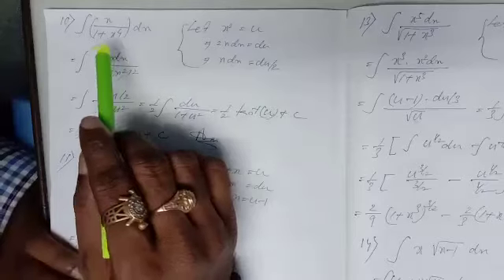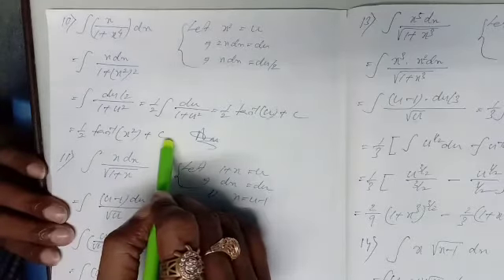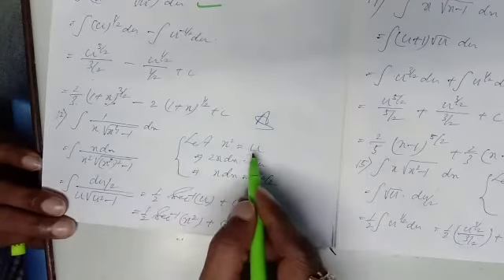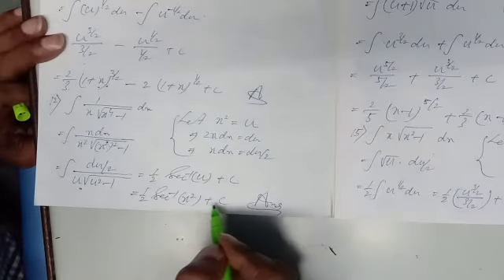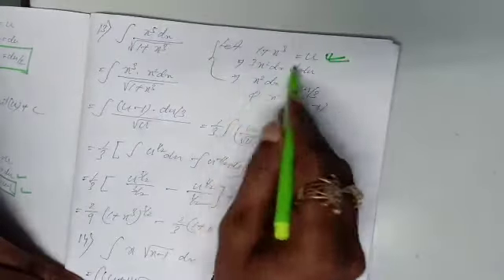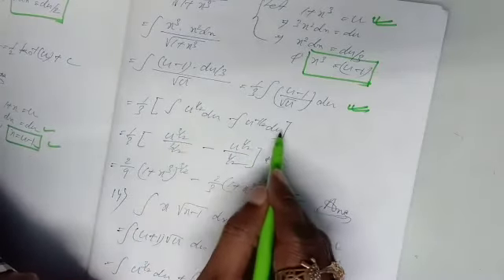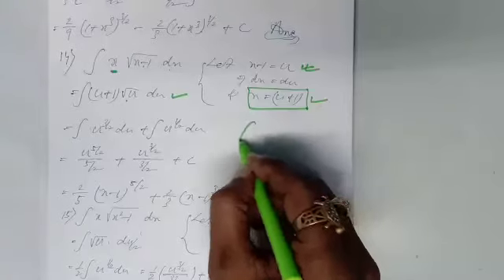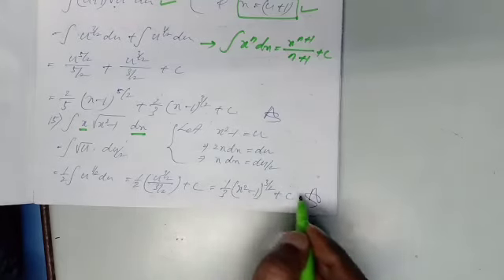Indefinite Integration by Substitution Method